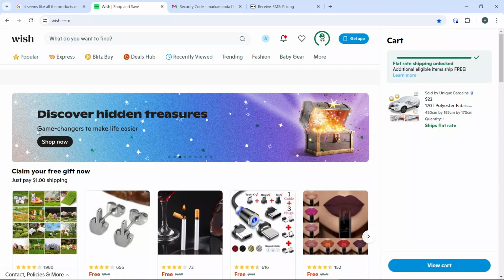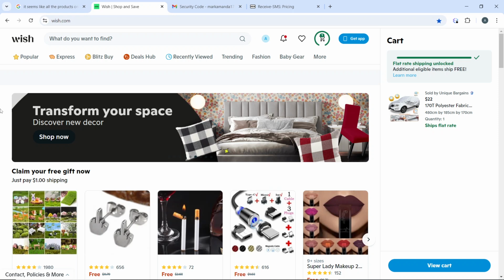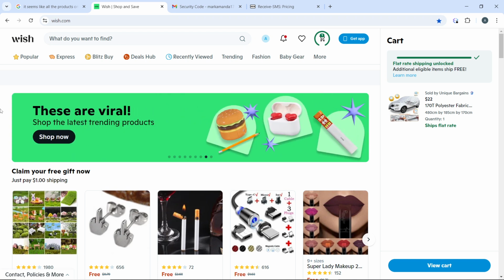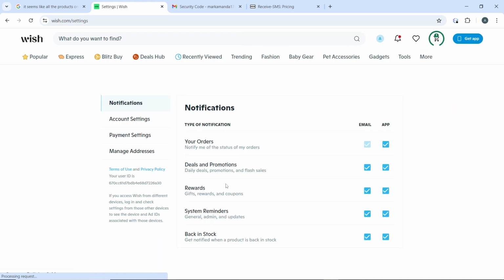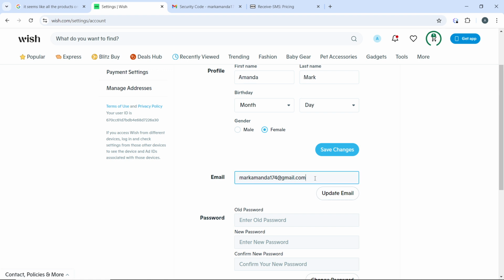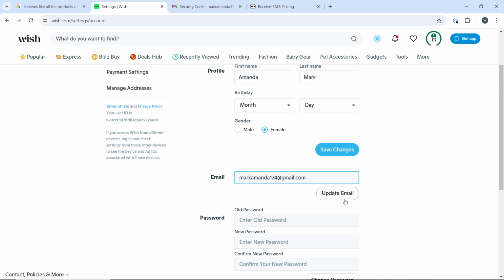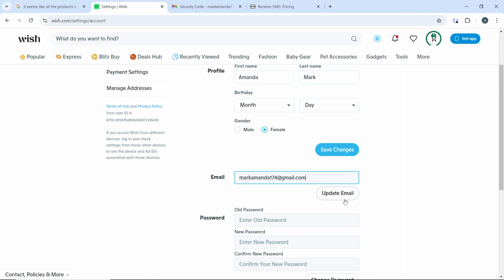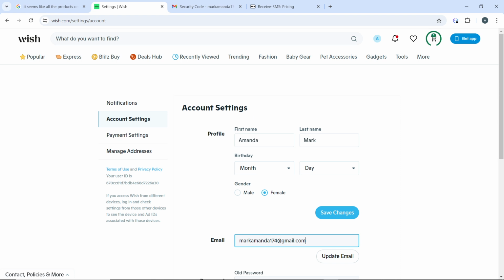How To Change Your Account Email On Wish (Easiest Way)​​​​​​​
In this video I will show you How To Change Your Account Email On Wish. It would be good if you watch the video until the end so that you don't miss important steps.